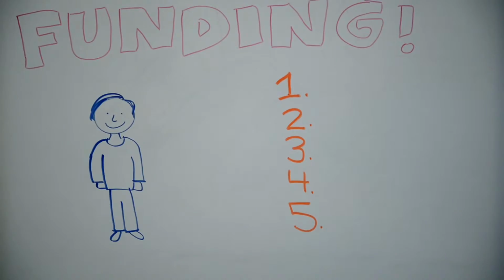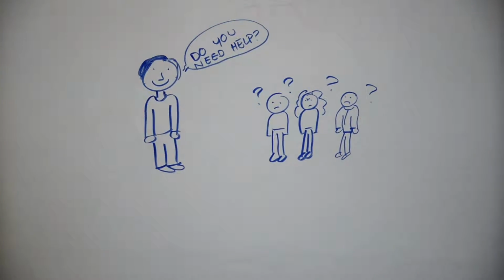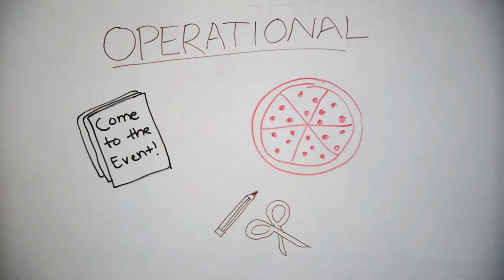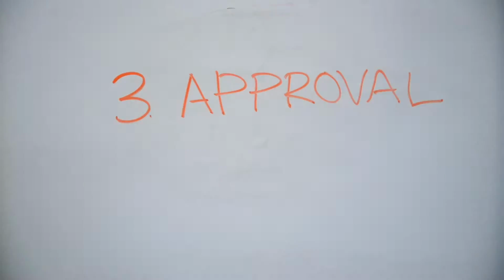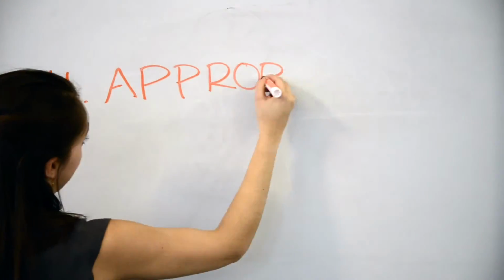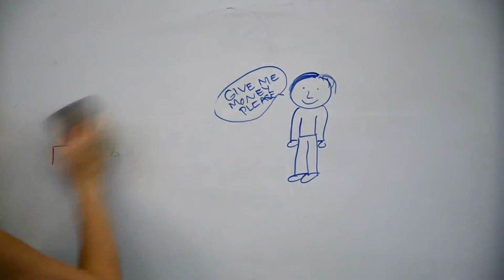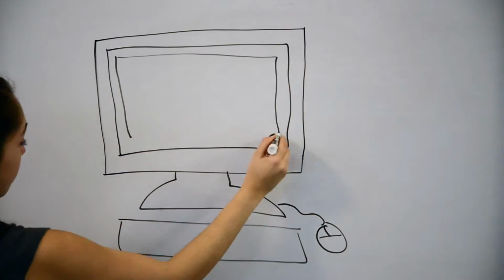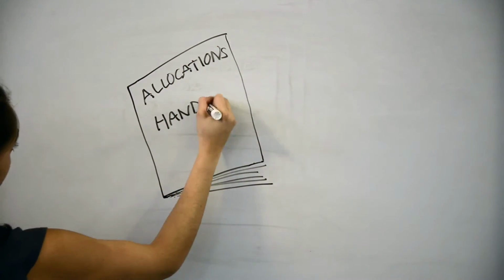Student Organization Funding & Travel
A whiteboard video created by OSEMA's adviser training specialist team to teach student organization advisers about funding and travel